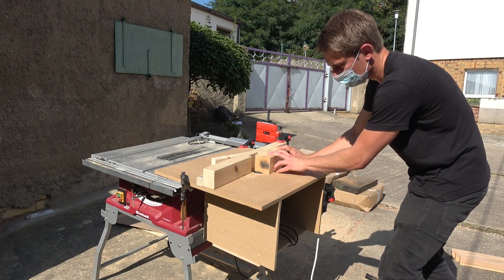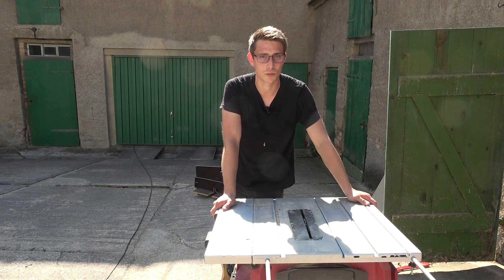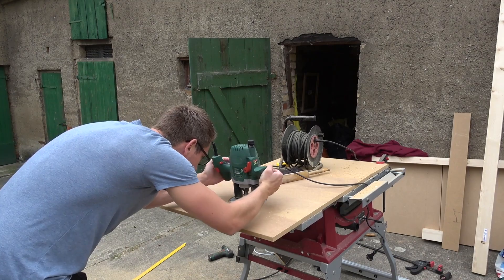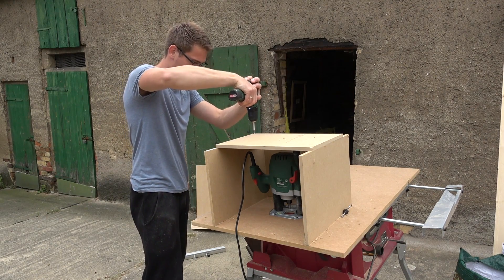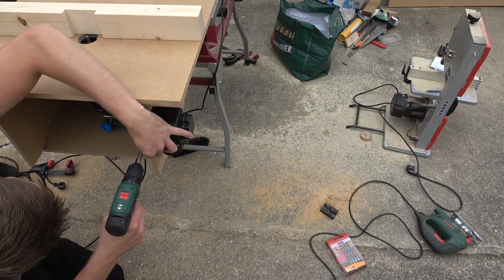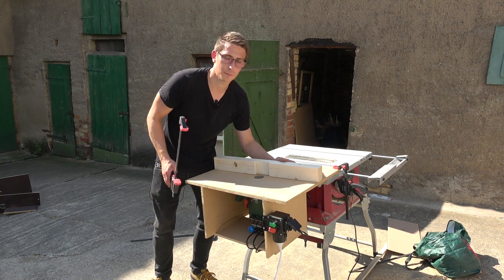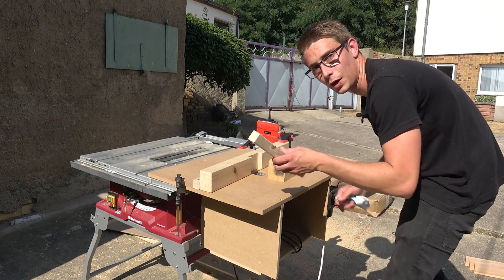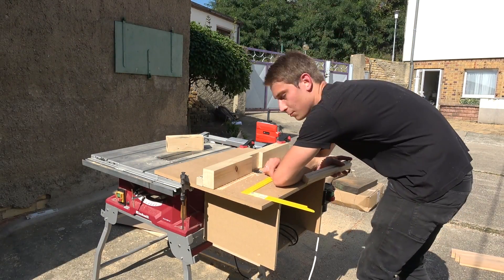Not your Normal Router Table...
Today we build a router table that has a rotating fence instead of a sliding one :) This construction has some fun consequences and will make for a great addition to your workshop! Enjoy! =D

0:00 Introduction
1:34 Preparing the Base
3:07 Router Enclosure
4:22 The Fence and Final Adjustments
5:39 How does it Work?